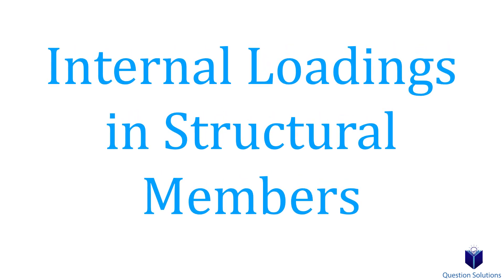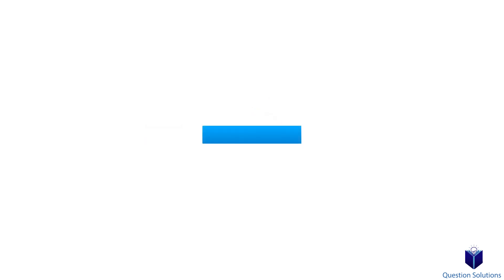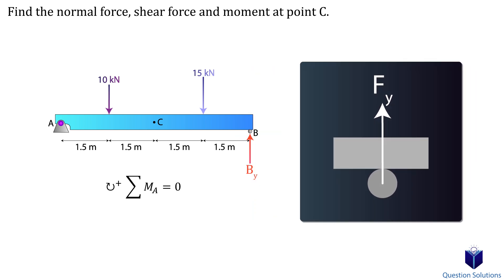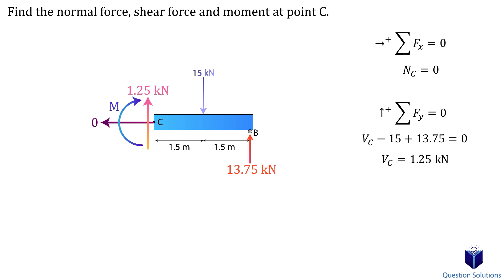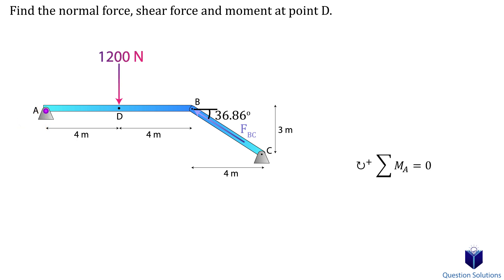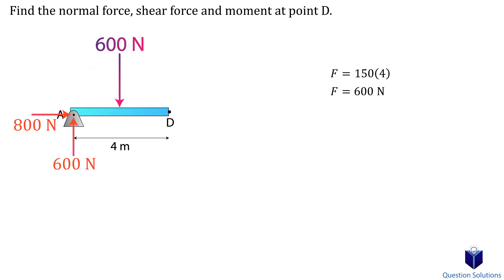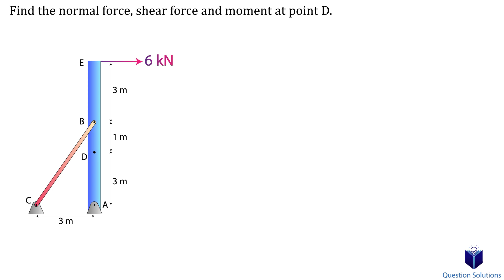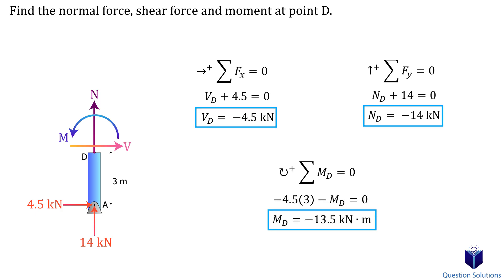Internal Loadings in Structural Members | Mechanics Statics | (Solved Examples)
Learn to figure out shear forces, normal forces and bending moments with step by step examples. We go through how to solve for unknown forces, support reactions and more.

Intro (00:00)
Determine the normal force, shear force, and moment at point C. (01:33)
Determine the normal force (03:01)
Determine the internal normal force, shear force, and moment at point D. (05:24)